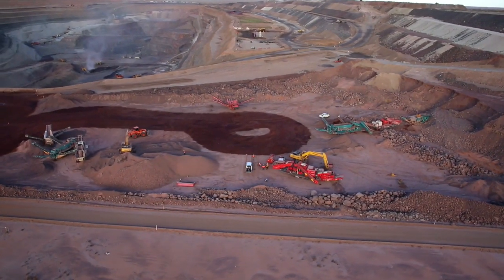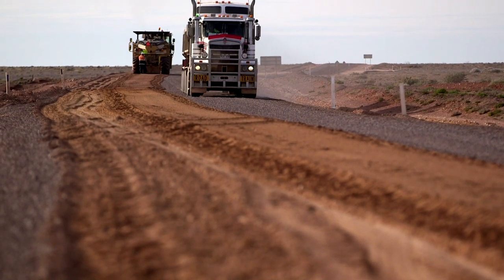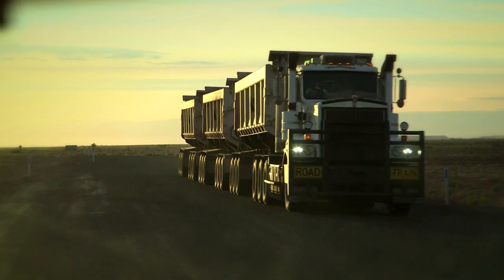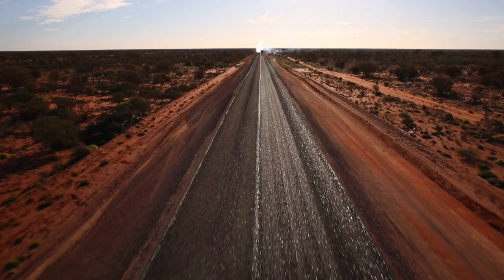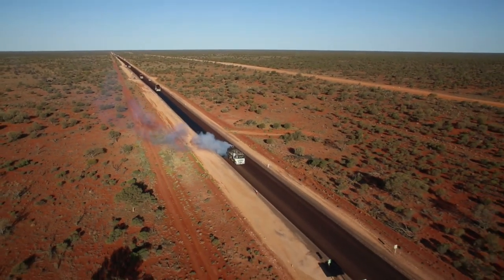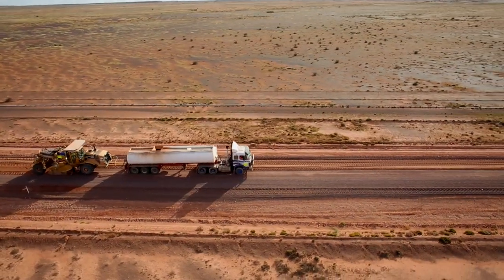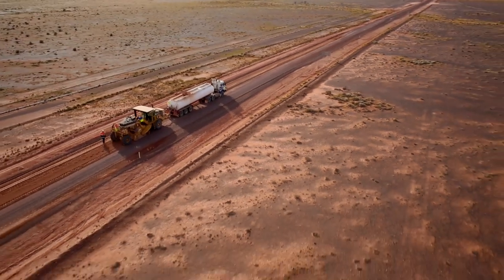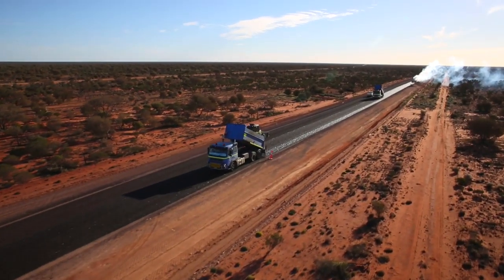Innovative infrastructure solutions on a mining haul road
See how our team delivered innovative infrastructure solutions at the Southern Iron Mine Site near Peculiar Knob, 70km south of Coober Pedy, SA.